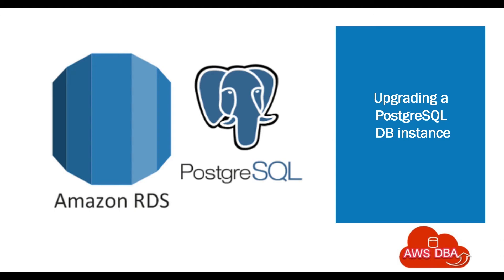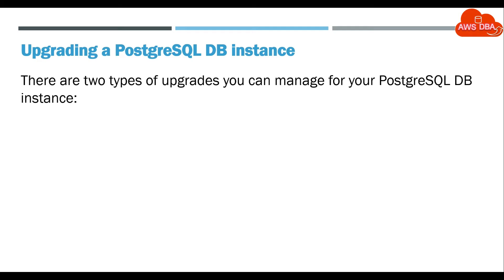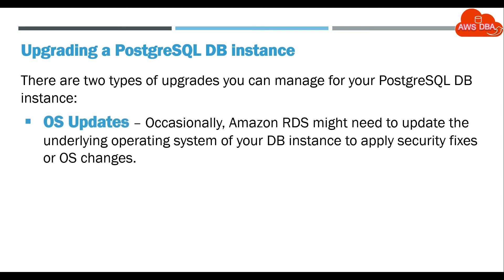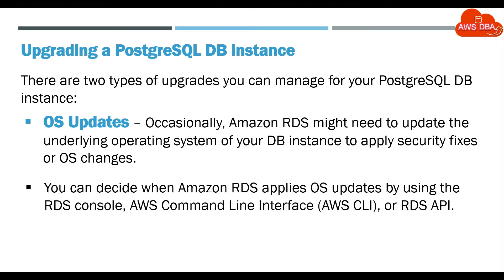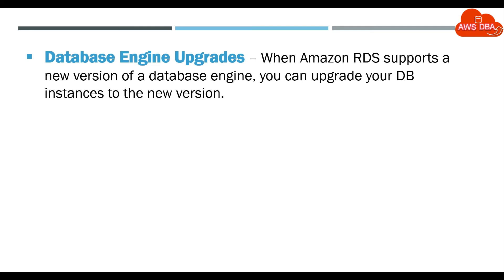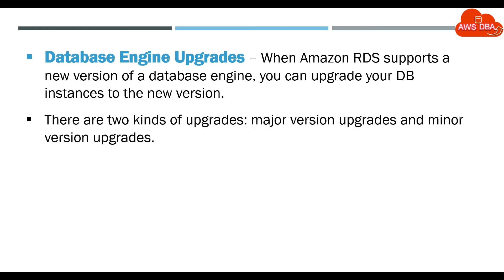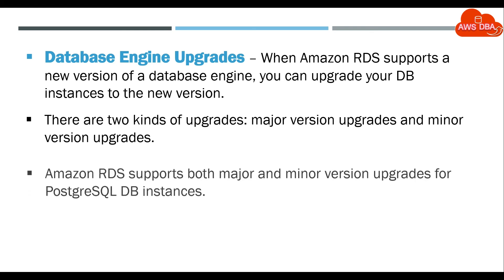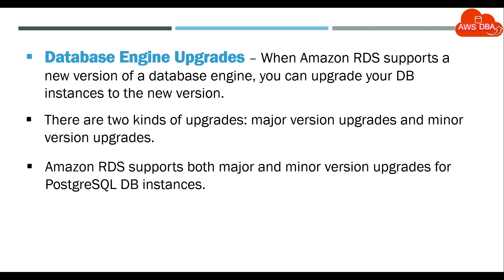10.Upgrading a PostgreSQL DB instance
Upgrading a PostgreSQL DB instance

postgresql tutorial,
postgresql download,
rds,
aws,
Postgres,
PostgreSQL,
MySQL,
SQL SEVER,
DBA,
Oracle,
Oracle DBA,
aws certification,
aws solution architect certification,
cloud computing,
amazon web services,
aws,
snapshot,
sharing snapshot,
ebs snapshot,